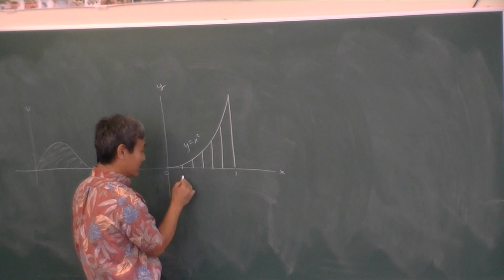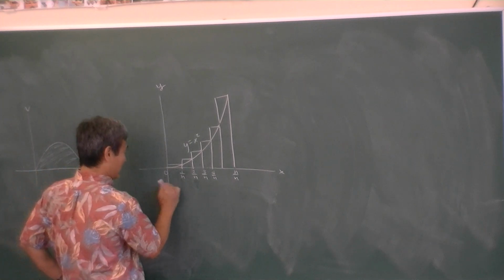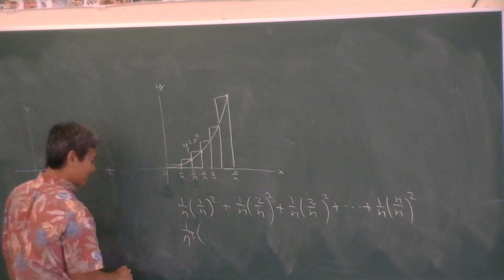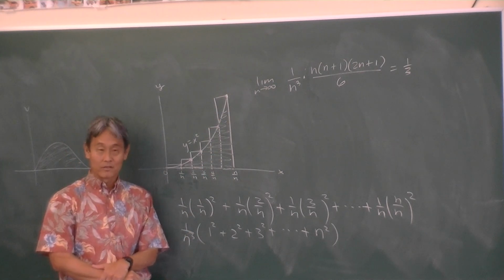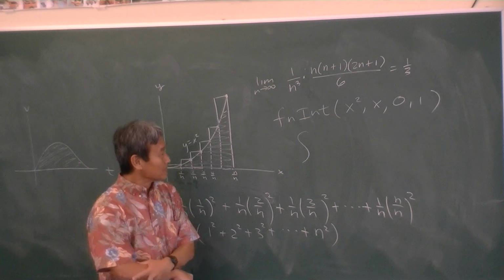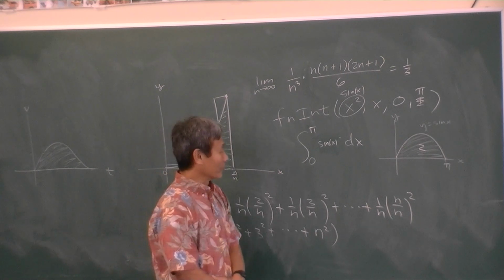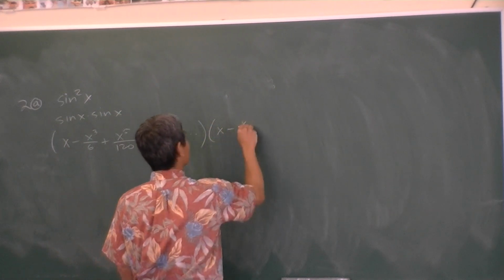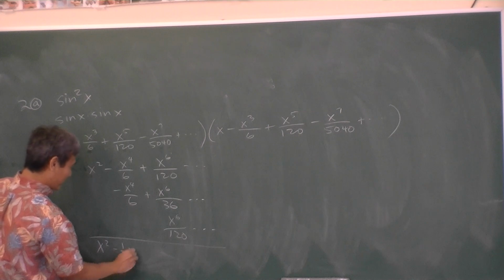pch april 26, 2013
lecture on series4